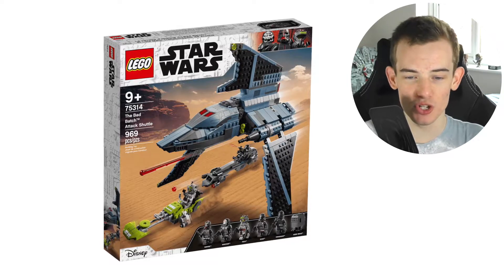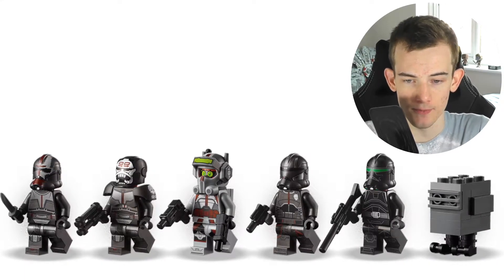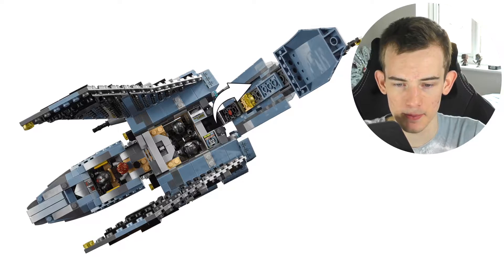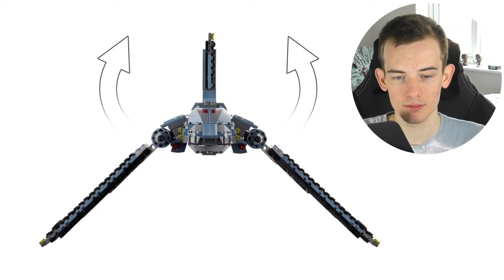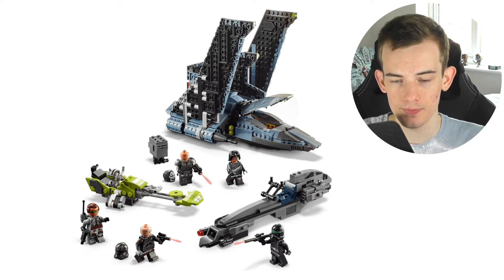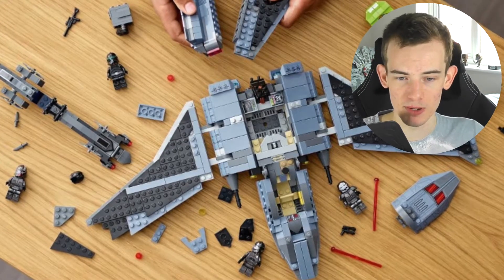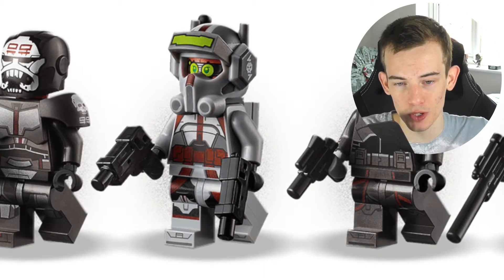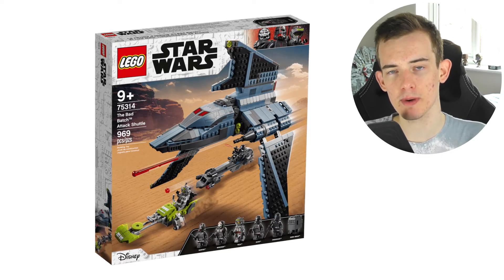My HONEST Thoughts On The LEGO Star Wars The Bad Batch Attack Shuttle Set! (75314)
Today, finally, The LEGO Group has officially revealed and opened pre-orders in select parts of the world for the LEGO Star Wars The Bad Batch Attack Shuttle set. This has the set number 75314 and comes with a total of 6 minifigures. This build is priced at around £90 or $100 and comes with the main Bad Batch Shuttle, as well as a couple different speeder builds to accompany it. This will be available in stores starting 1 August and that is when any pre-orders should be arriving.